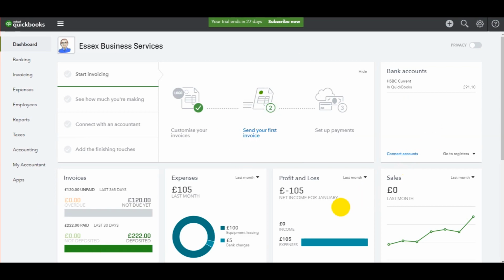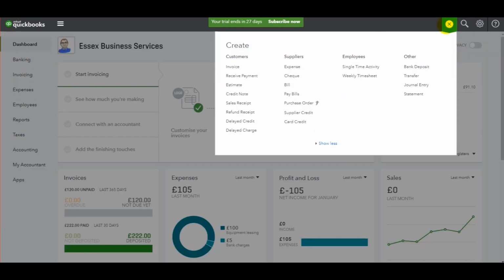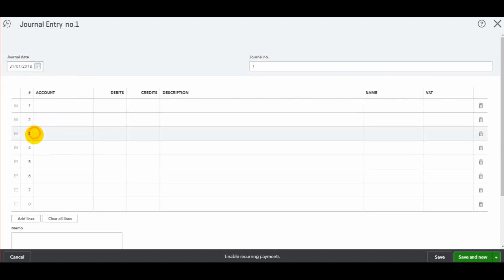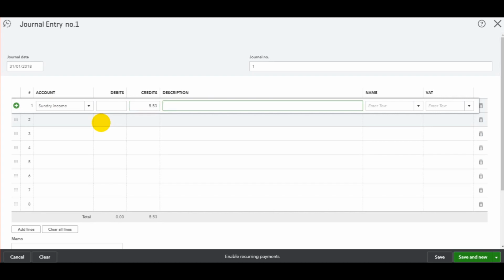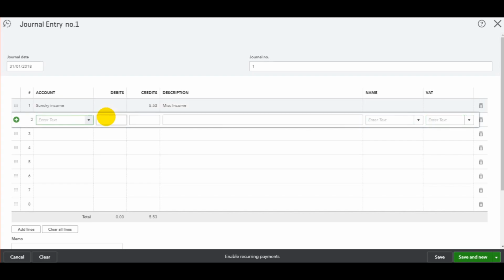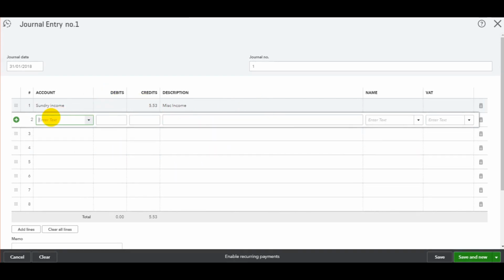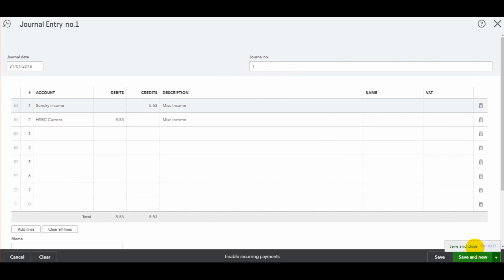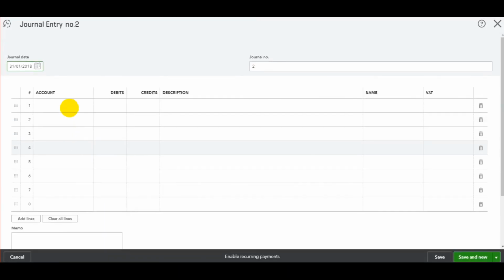How to post a journal using QuickBooks Online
This video will teach you how to create a journal entry using QuickBooks Online.